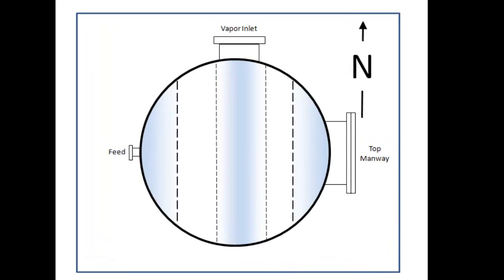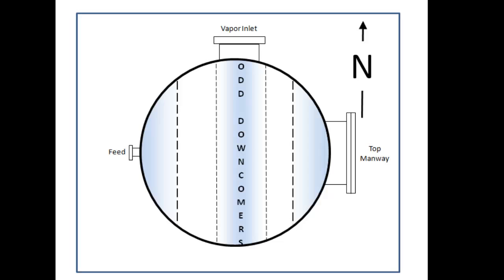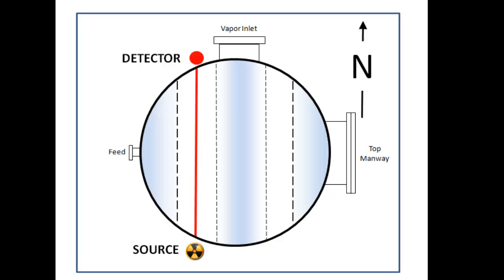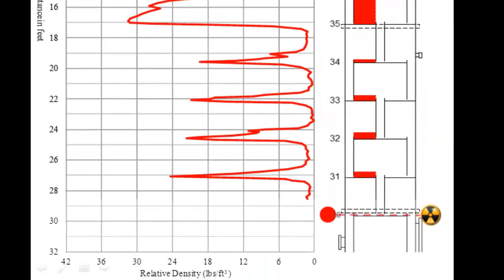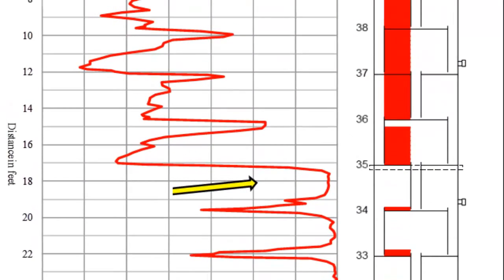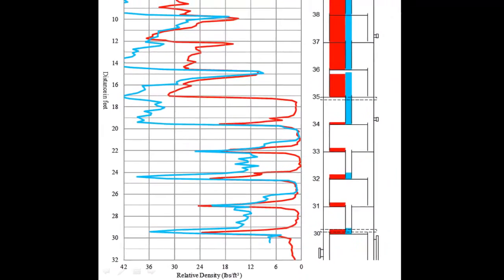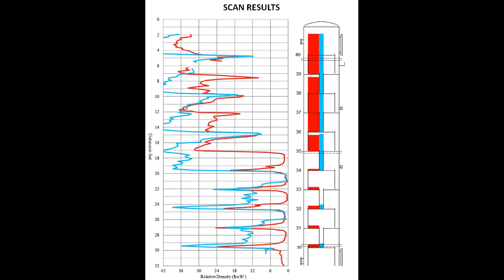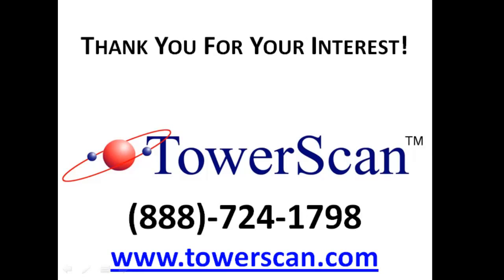Example of A Downcomer Scan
This is an example of a gamma scan through the downcomers of a trayed distillation tower.  The scan helped pinpoint the location and cause of liquid back-up flooding in the tower.